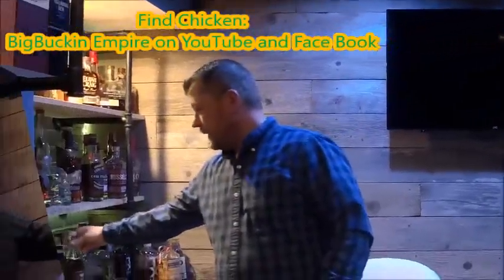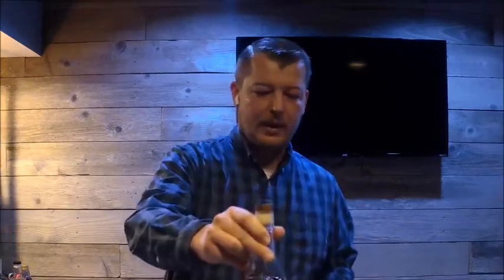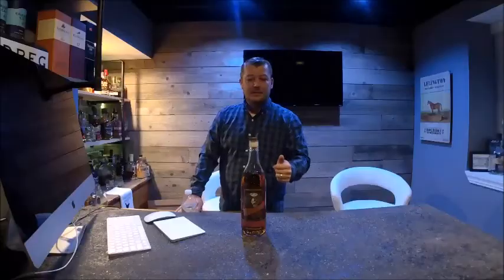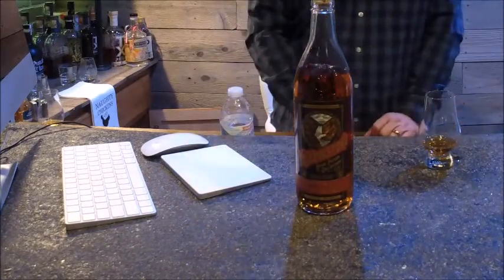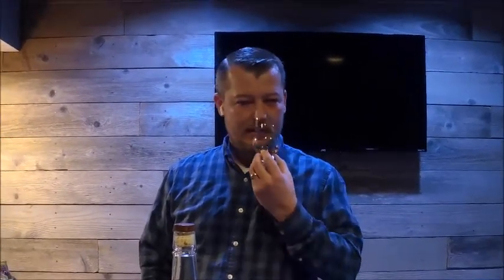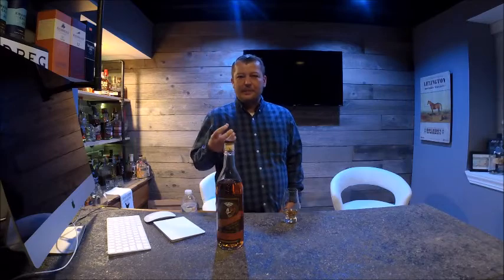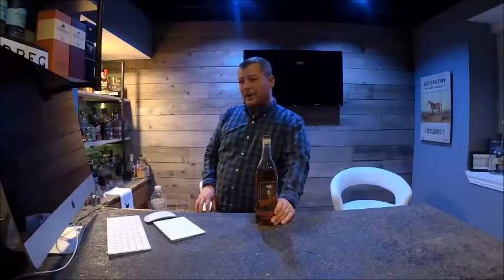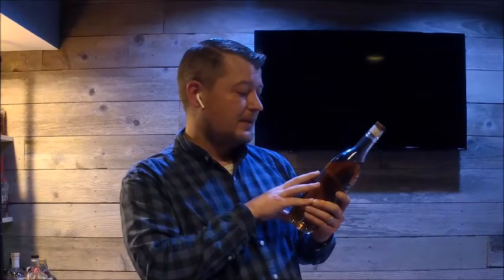YELLOWSTONE Bourbon Wine Beer and Spirits Store Pick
Chicken gives his review of the Yellowstone release picked by Wine Beer and Spirits of Lincoln NE.

Enjoy folks.